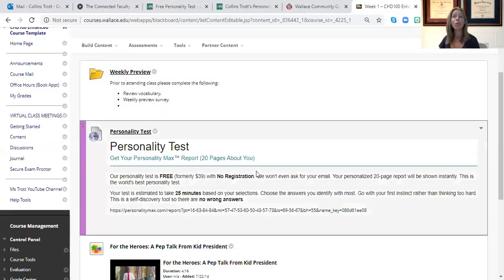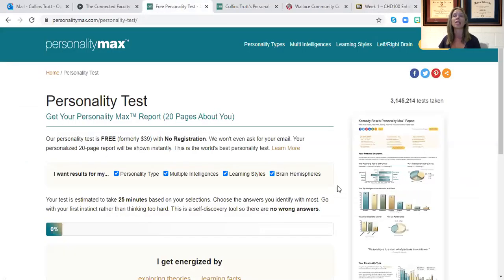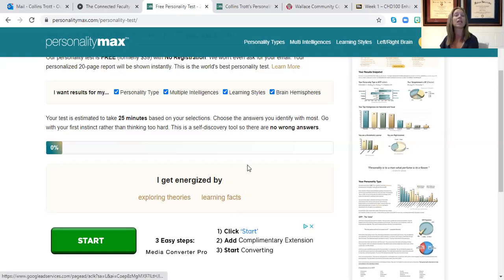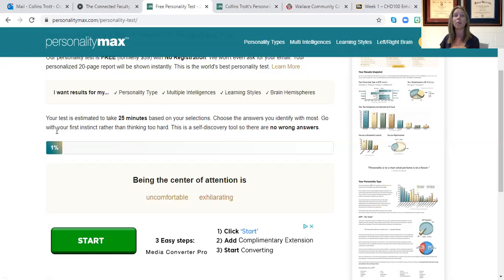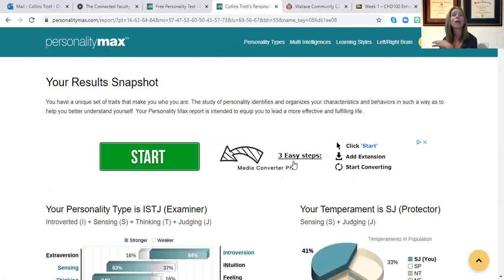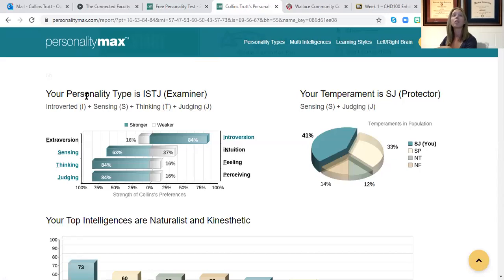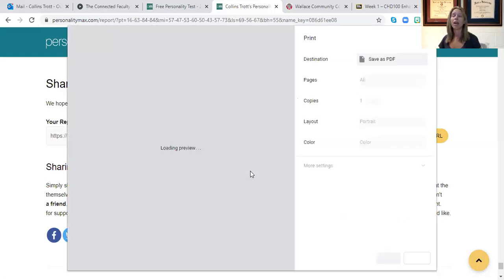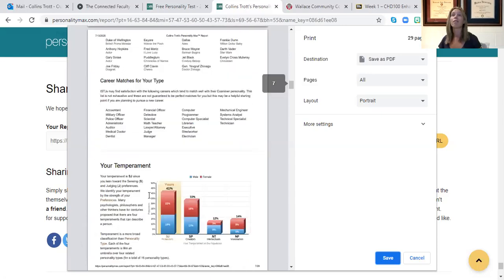Get Your Personality Max™ Report